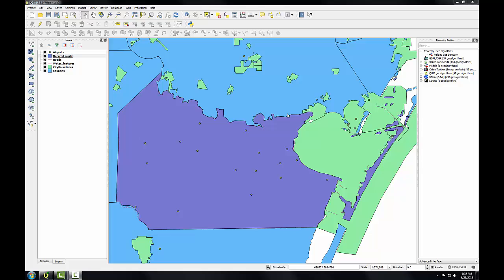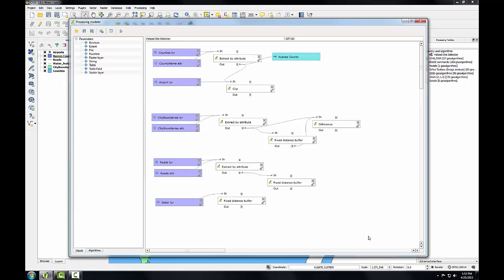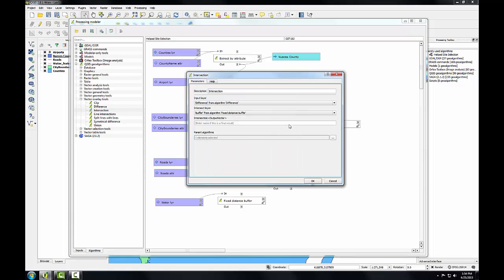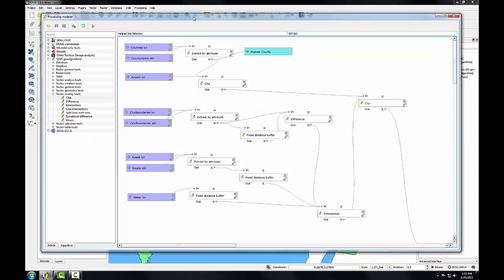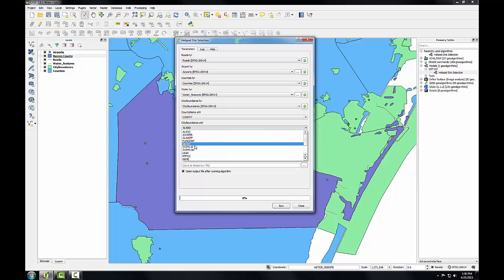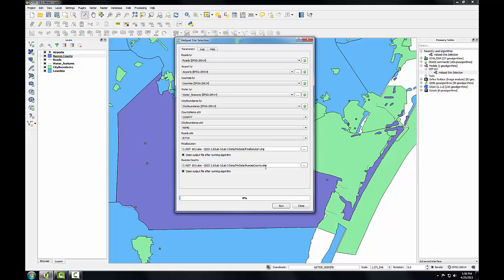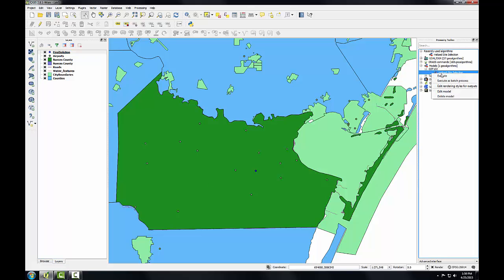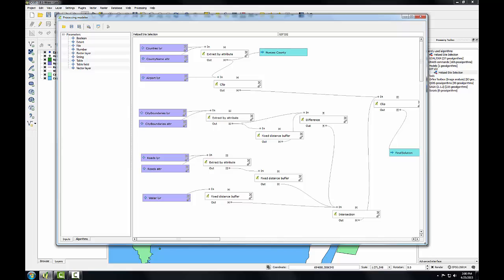GST102 Lab5 Task4